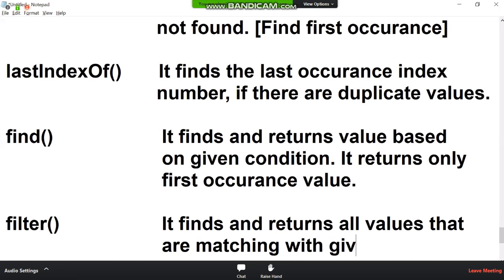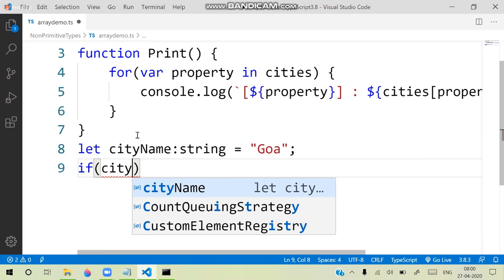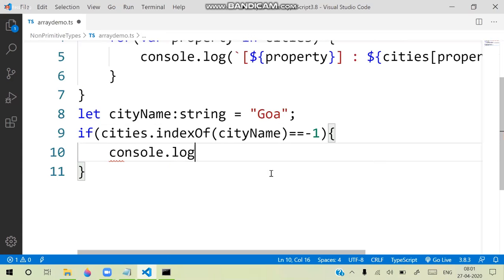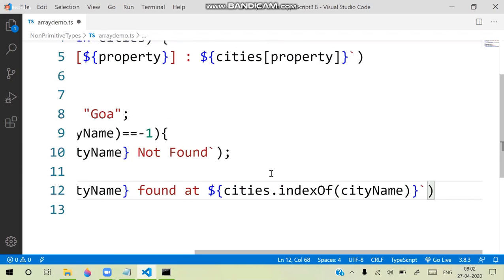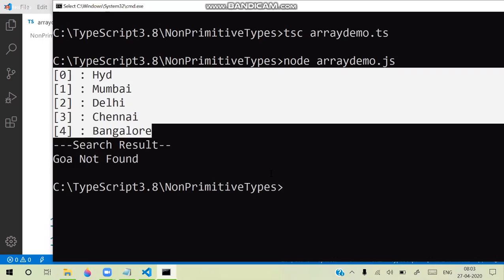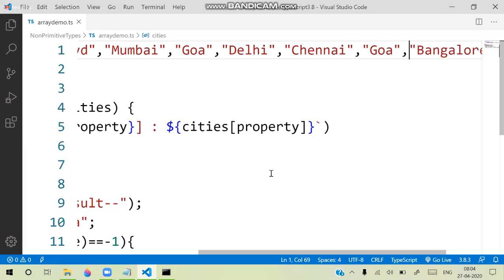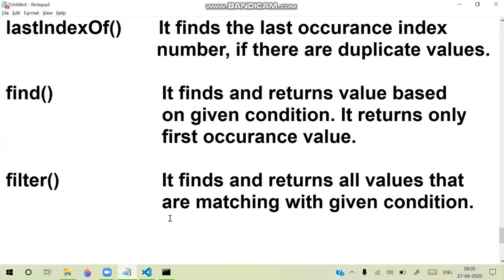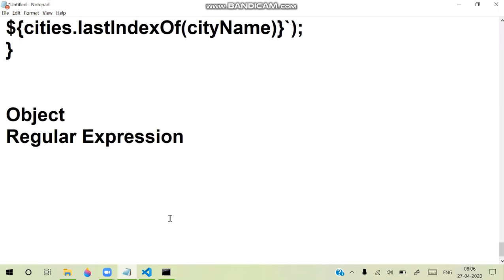Typescript 50..what is Array in Typescript..